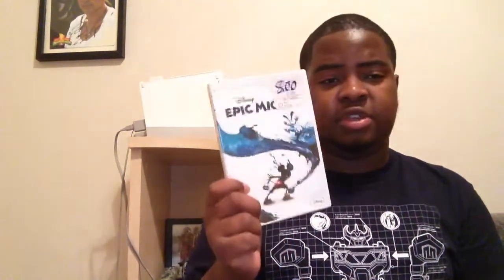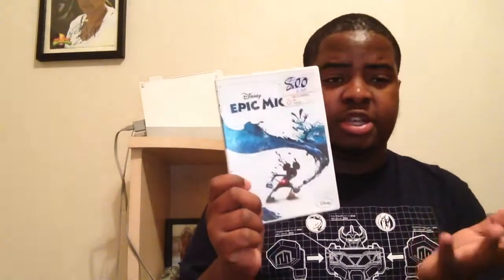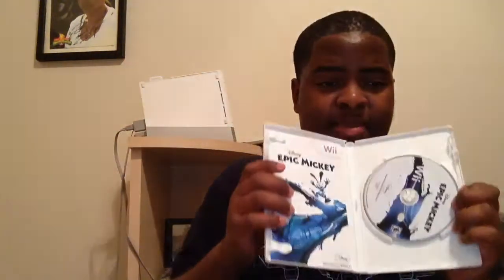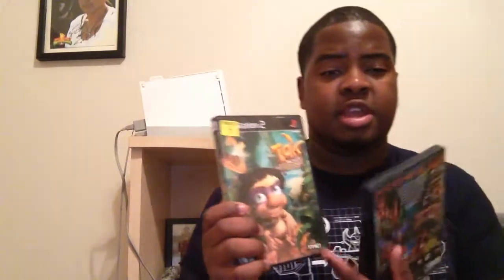Toomanygames pick ups from 6/23 -6/24 2017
Here's my toomanygames pick ups video for stuff I got from Friday to Saturday, hope you enjoy it.